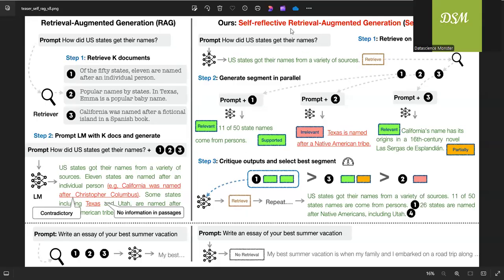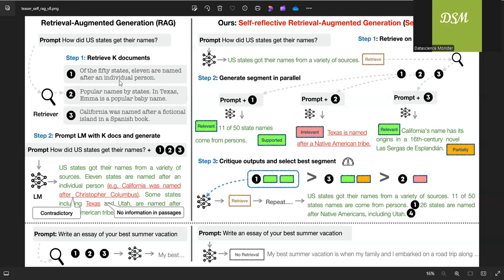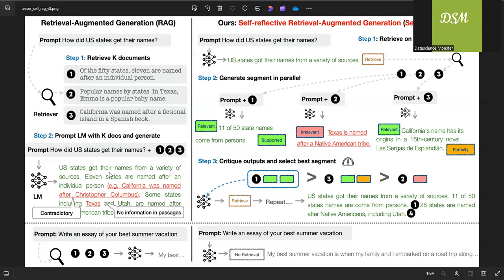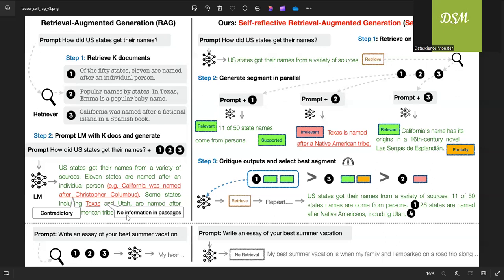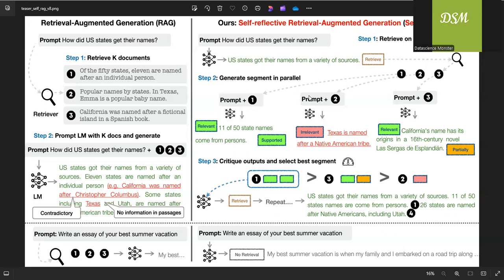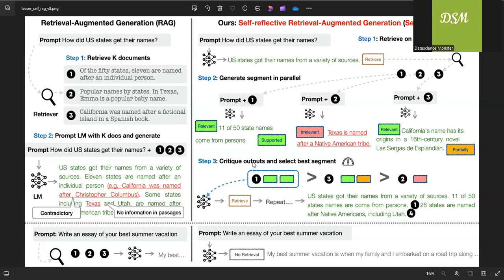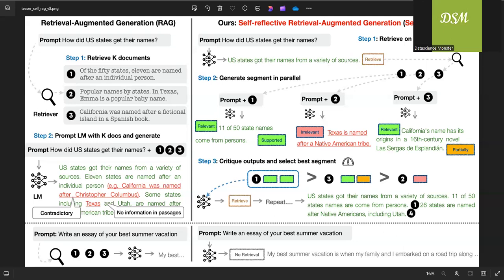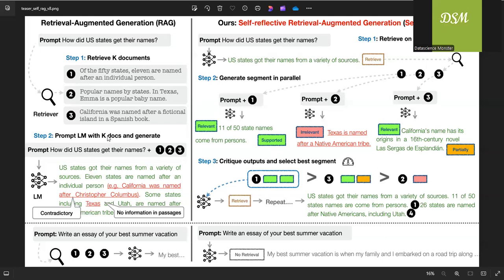RAG vs Self-RAG: The Future of AI Explained in Simple Terms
Hey everyone! Welcome back to the channel! In today's video, we're diving deep into the fascinating world of AI with a focus on Retrieval-Augmented Generation (RAG) and its advanced version, Self-RAG. 🤖✨

Ever wondered how AI can pull information from multiple sources to give you the most accurate answers? We'll break it down from basic concepts to advanced details, showing you how Self-RAG is revolutionizing the way AI retrieves and generates content.

Don't miss out on this exciting and informative journey!